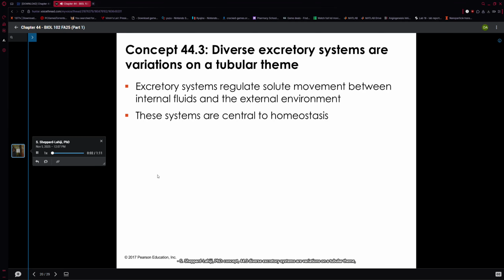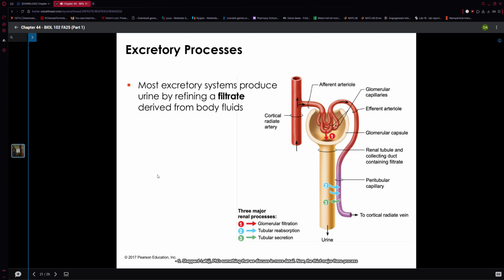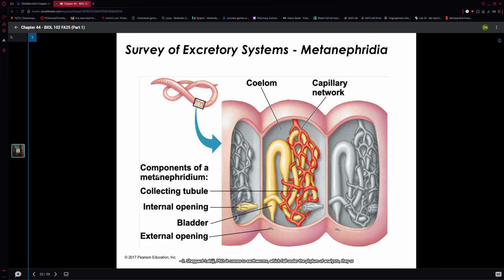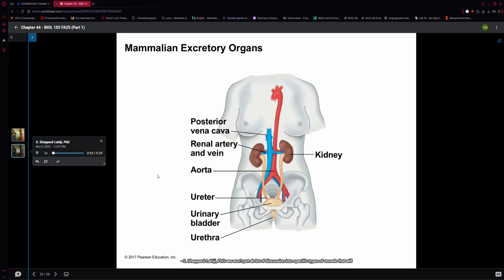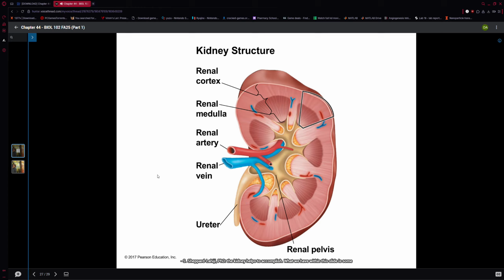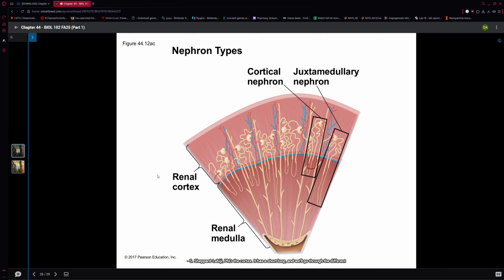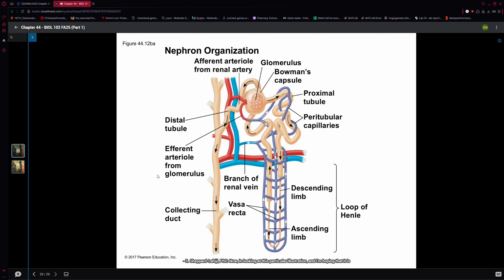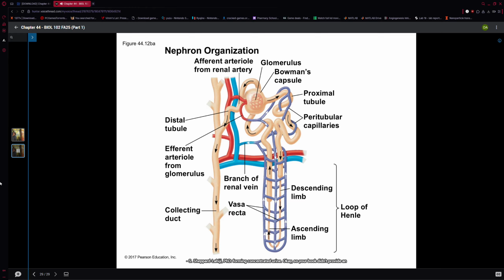Osmoregulation and excretion part 3